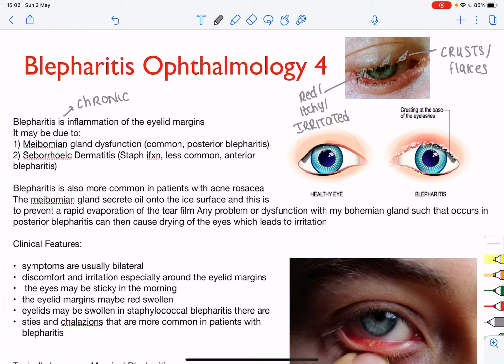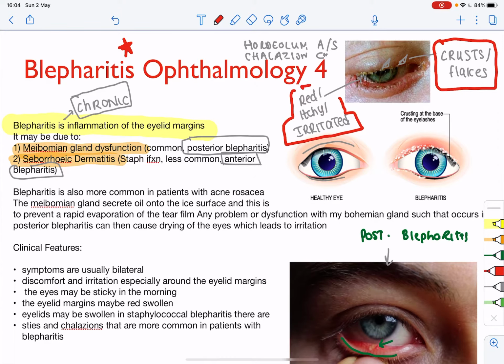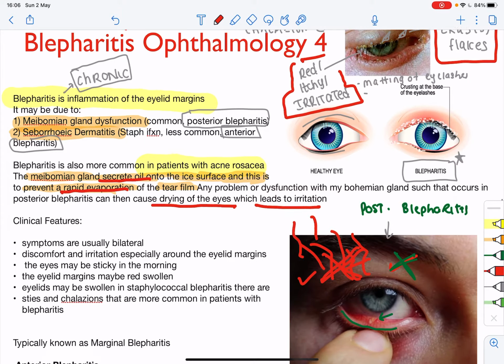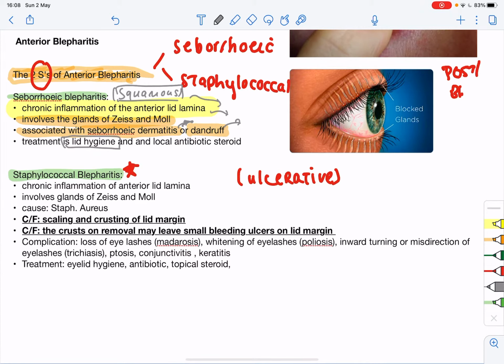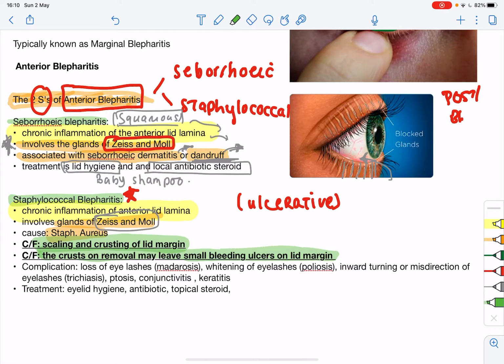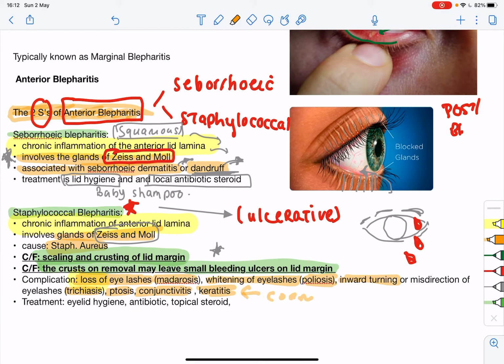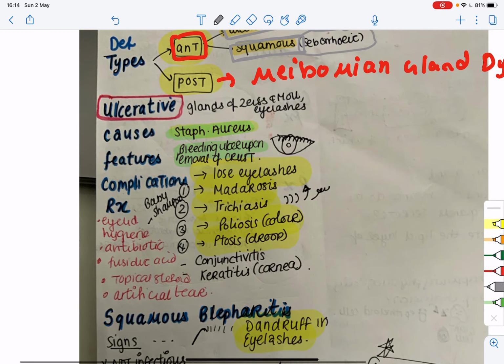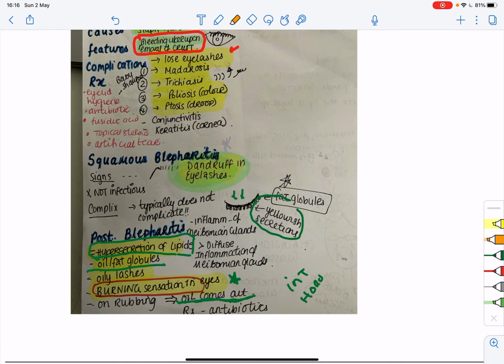Belpharitis for medical students Ophthalmology 4